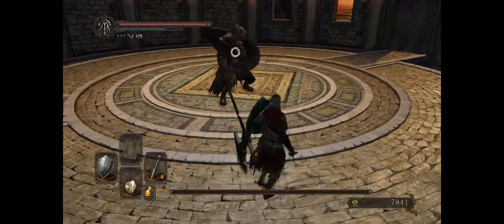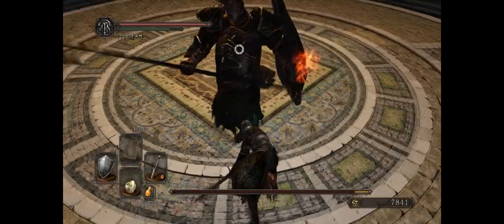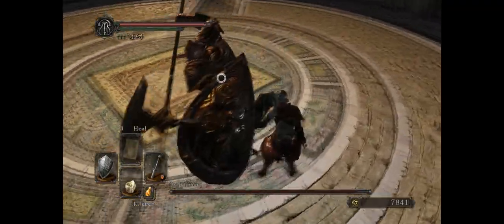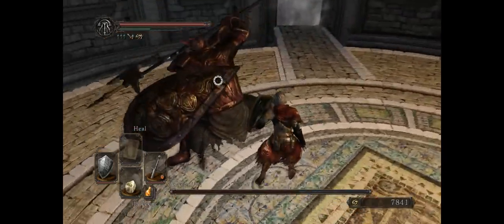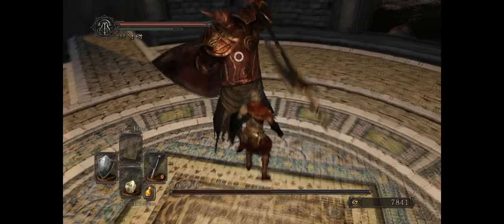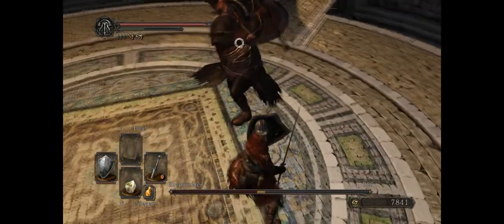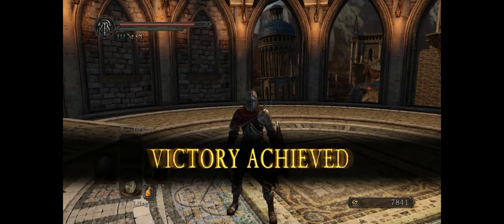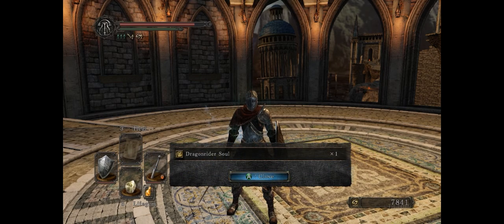Dark Souls 2 - Inebriated Steve kills the Dragon Rider!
Introducing Inebriated Steve! Watch him kill the Dragon Rider!!! DrunkSouls!

IGNORE MY TAGS!!!